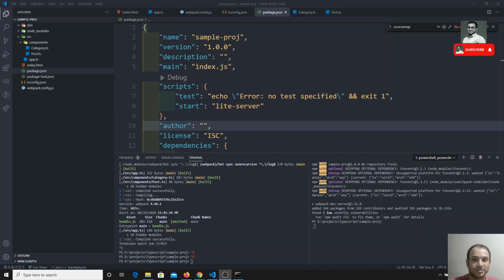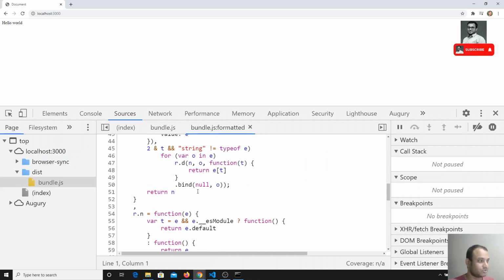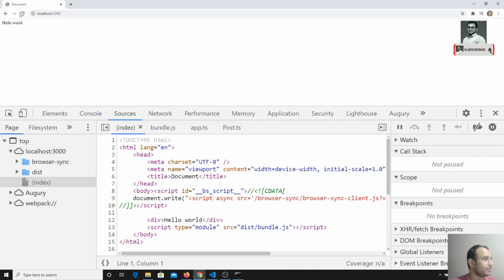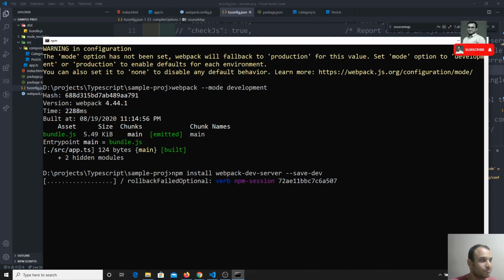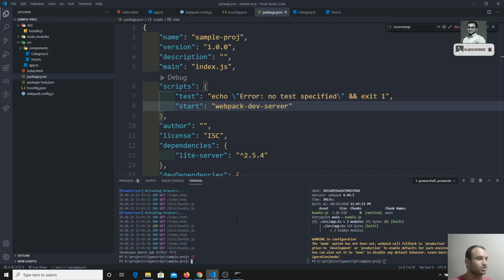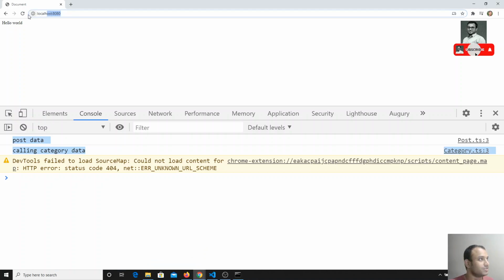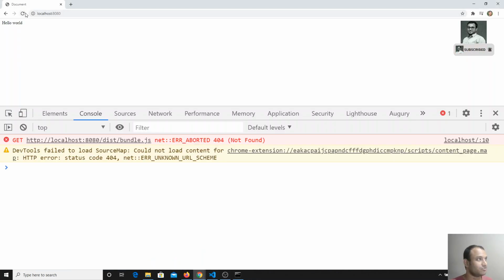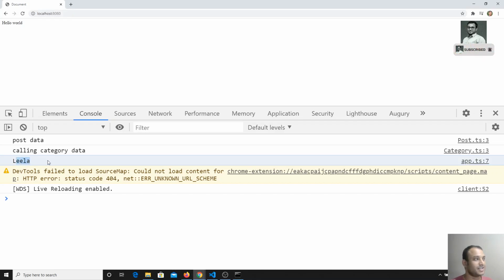76. Add webpack-dev-server in the Typescript Project. Enable SourceMaps to debug the code.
Hi Friends
In this video, we will see how to implement the webpack-dev-server in the typescript project.